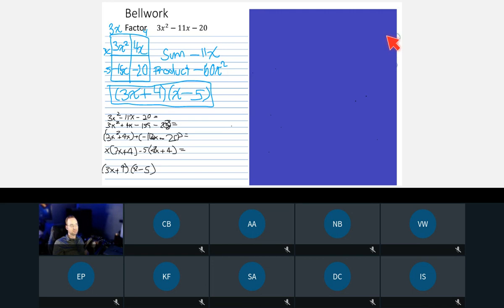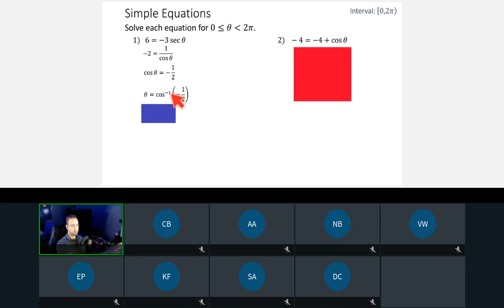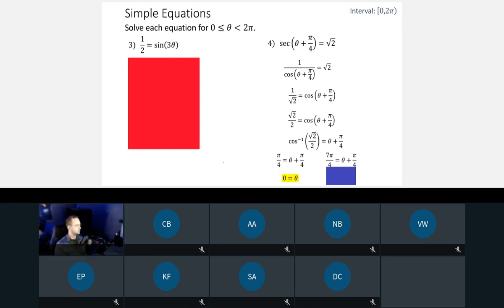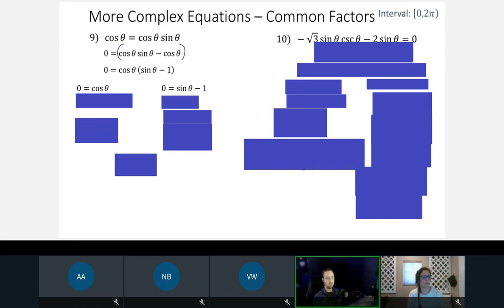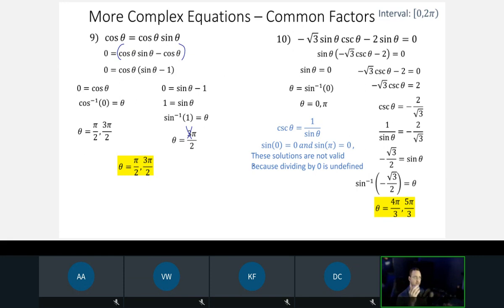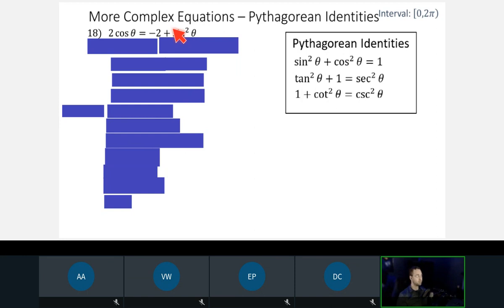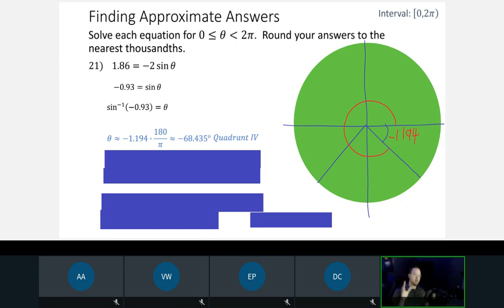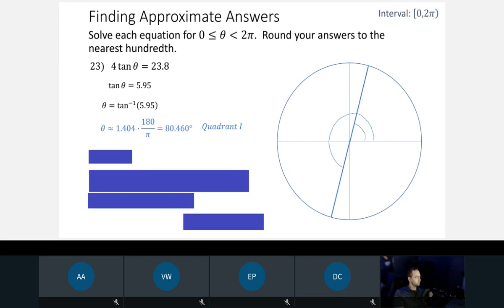4.04 (Day 1) Solving Trigonometric Equations